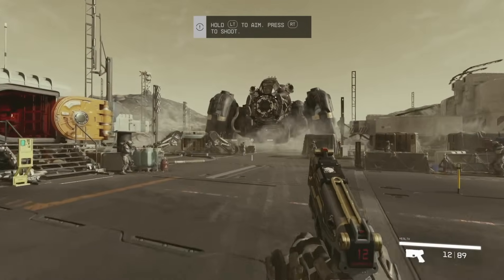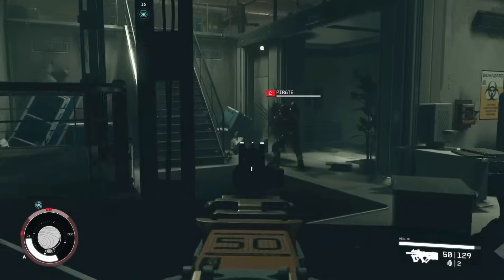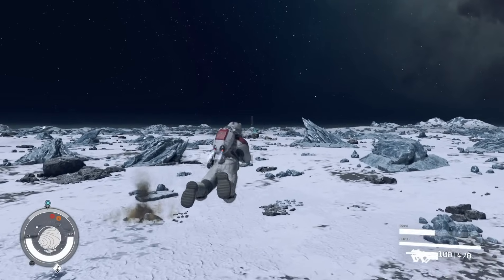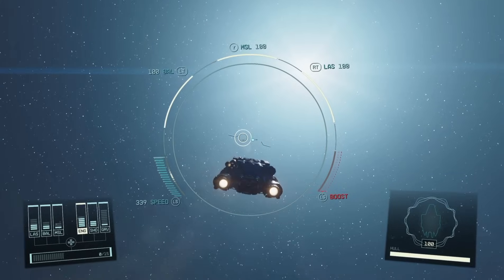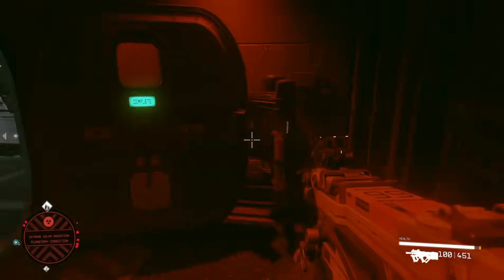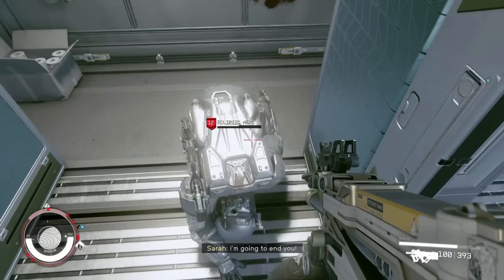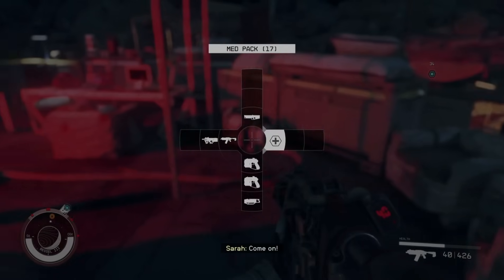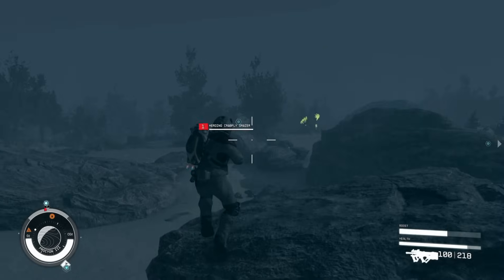Starfield Review After 100+ Hours (No Spoilers)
Consider joining our members page and gain access to private streams, videos and our discord when it goes private!
Thank you if you do become a member, your support truly helps my everyday life:

CHANNEL ART:
Channel Art By: @zymven on Instagram

CONTACTING ME:
Please note all non business related emails will not be read or replied to. If you're looking to get into contact with me for a non business related matter, joining our discord is the best way to do that.